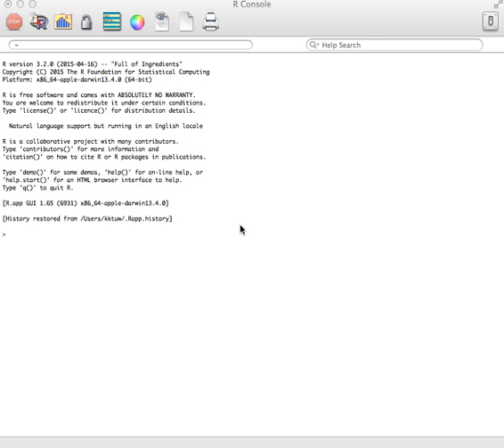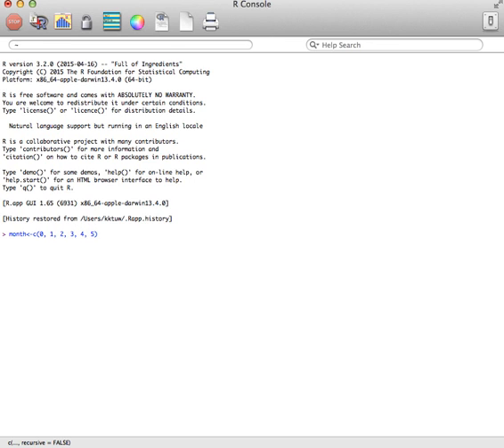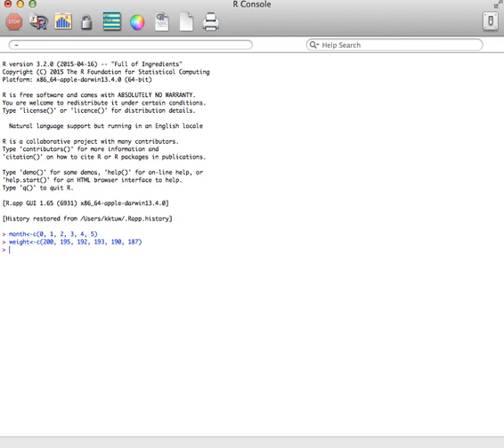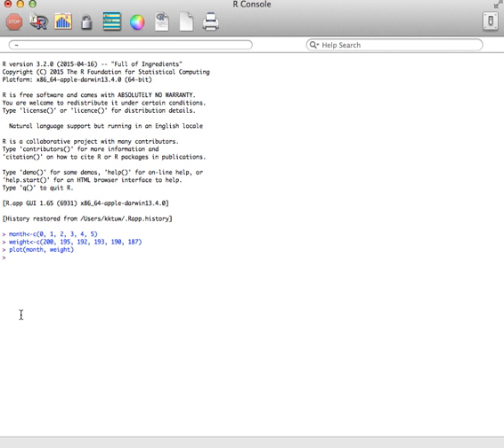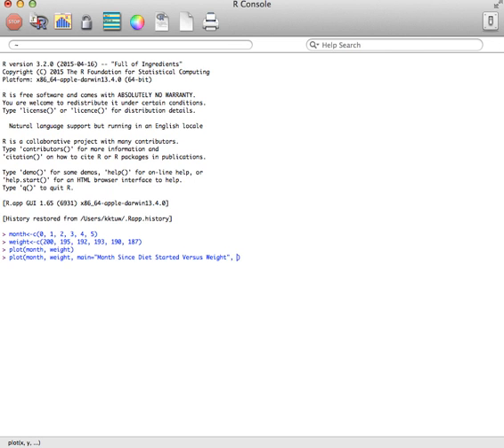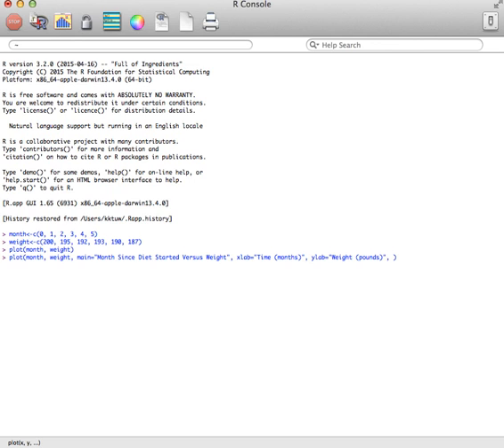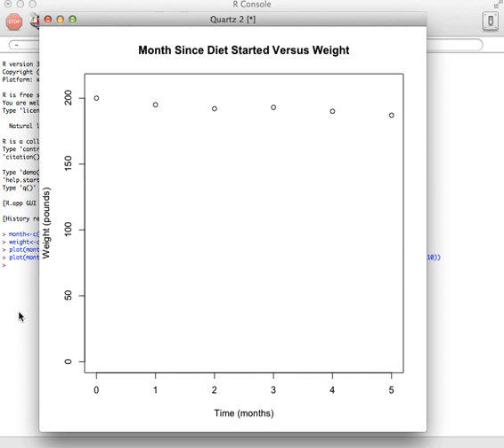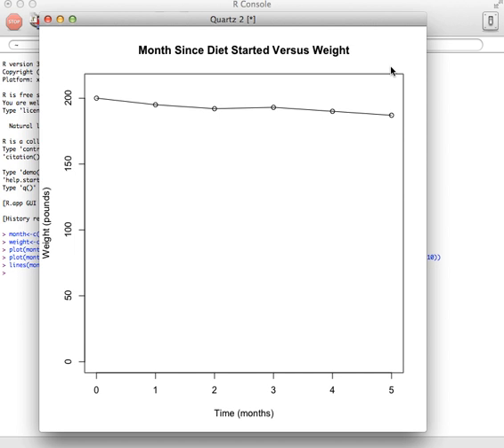creating a time series in R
This video shows how to use R to create a time series graph.